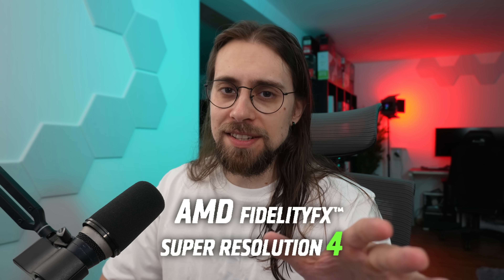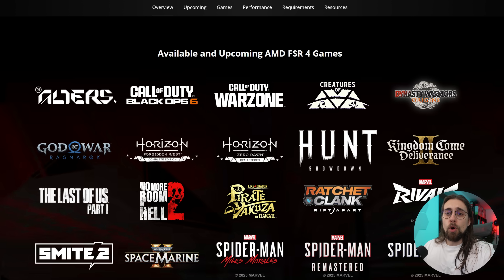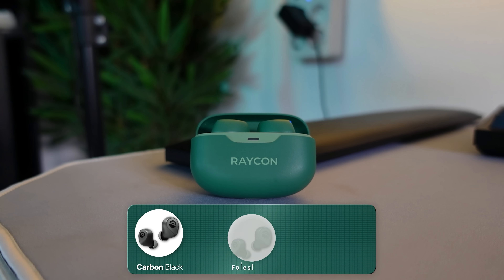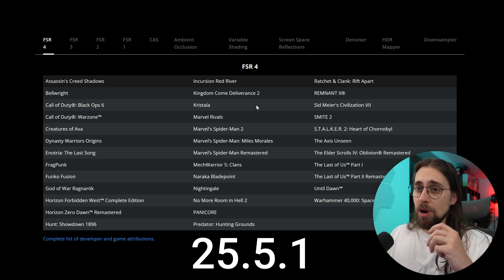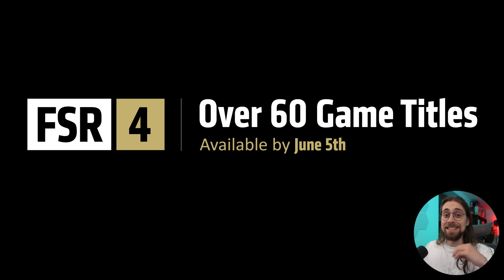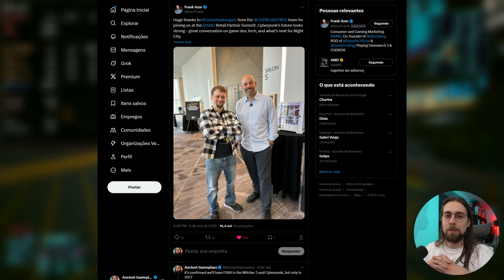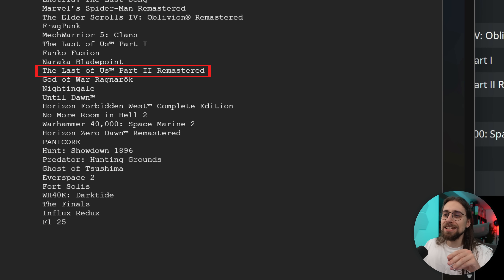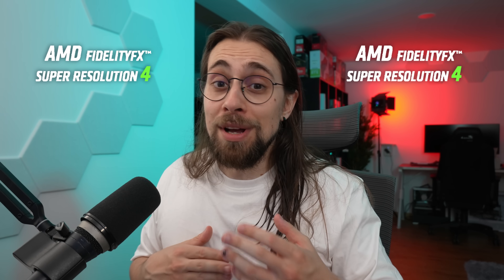AMD FSR 4 in Cyberpunk 2077!? ALL FSR4 Games so far, and what's to come!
Today, I wanted to bring you this video in the current FSR 4 games list.

Basically all games that have FSR 3.1 will (sooner or later) be upgradable to FSR4,  and some games like Cyberpunk 2077 that only feature FSR 3, will most likely get an update for FSR 3.1 in order to be able to inject FSR4 through Adrenalin drivers!

00:00 - Intro (FSR4, Games list, etc.)
02:43 - FSR 1, 2, 3 & 4 Games List (Current & Upcoming Games)
03:54 - Full FSR4 Game List I have put together
05:02 - Cyberpunk 2077 & More to come!

07:48 - Final Thoughts
08:56 - Channel Members
09:16 - More Videos